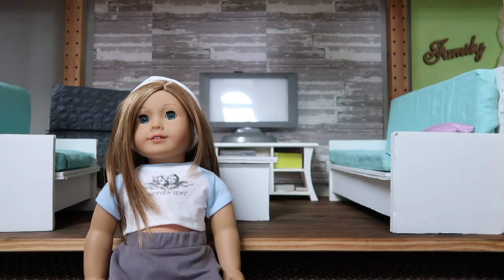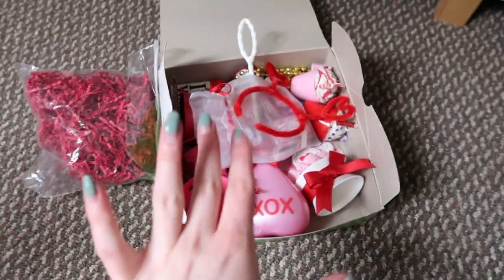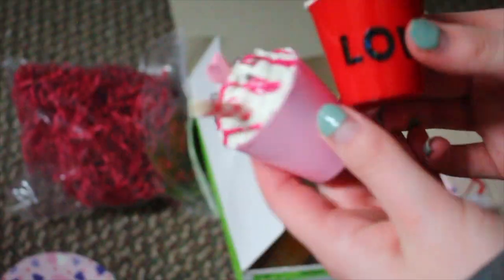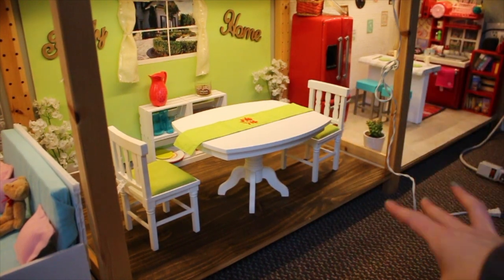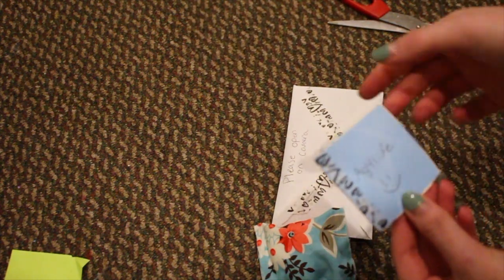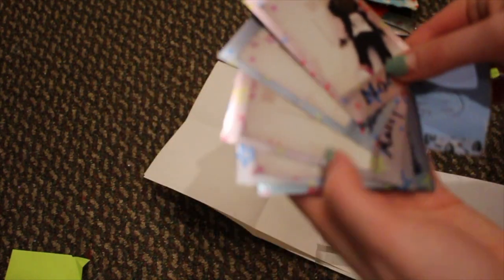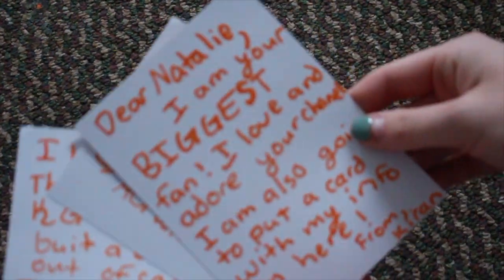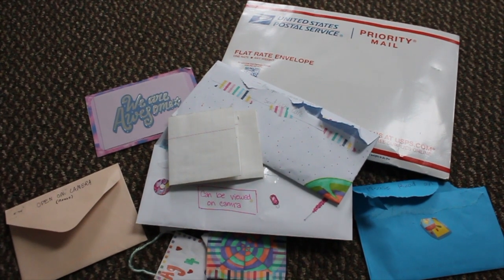decorating my ag dollhouse for Valentine's Day & opening PO Box mail 3!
→ my ETSY SHOP - shop my new Valentine's Day release

Hi guys! in today's video I decorate my ag dollhouse for Valentine's Day, show all my decorations, and also open P.O. Box mail! stay tuned until the end of the video for channel updates regarding the next couple of months! I hope you enjoy! love you!

→ send me mail! (if you want!) ✰
ag4liife
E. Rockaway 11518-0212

 ✰ 18

 ✰  iMovie

 ✰ i use picmonkey, vsco, and phonto!

*This video is not made for children 13 years or younger*